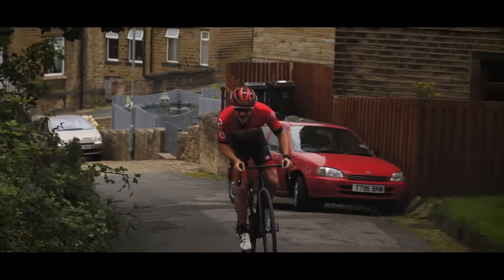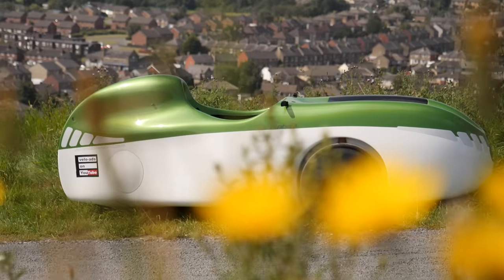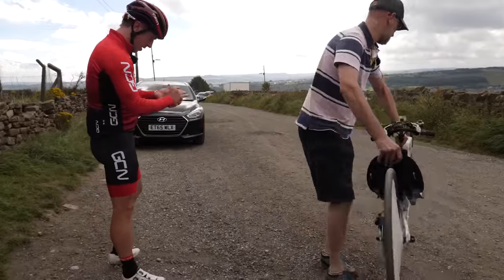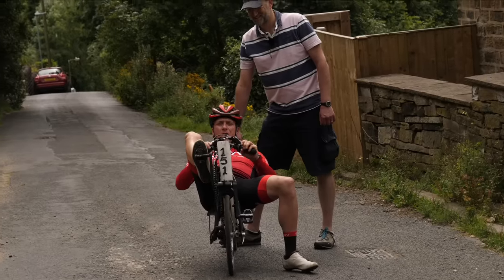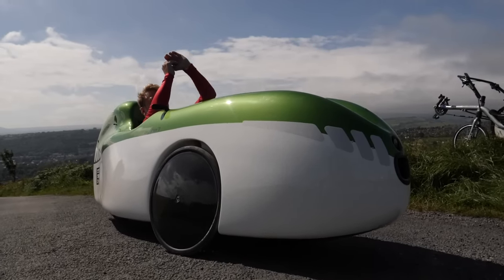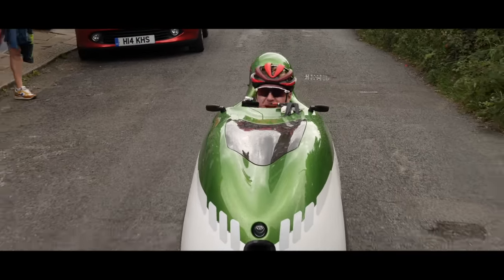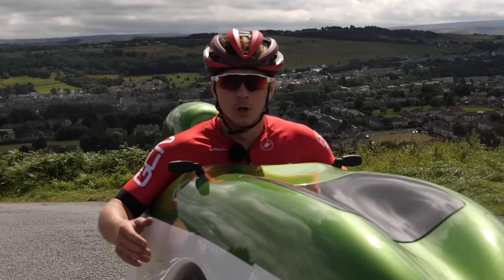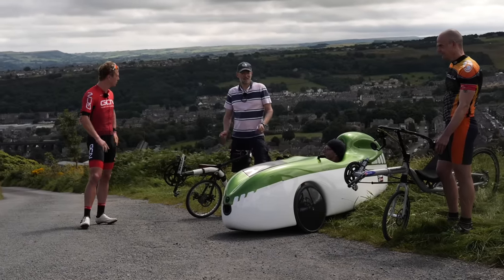Recumbent Bike Vs Killer Hill - Will It Climb?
Recumbent bicycles are pretty fun to ride, not to mention fast, but how do they cope on steep climbs? Hank is used to suffering on a road bike, but how will he fare in this killer hill climb challenge? Watch to find out if lying down really is the right way to face a challenge!

Would you like to have a go on a recumbent?

If you'd like to contribute captions and video info in your language, here's the

ES_A New Life - Difluent
ES_BuzzWorthy - _91nova
ES_Coffee to Go - Alexandra Woodward
ES_Endless Possibilities - August Wilhelmsson
ES_Hurt You Anymore (Instrumental Version) - CLNGR
ES_I Like Your Suit - Ava Low
ES_Leap of Faith - Edgar Hopp
ES_More Scrubs (Instrumental Version) - Pandaraps
ES_Night of the Drowned - Dream Cave
ES_Night Stalker - Wave Saver
ES_Running for a Long Time (Instrumental Version) - Marc Torch
ES_Seconds Into Months (Instrumental Version) - MNDLSS
ES_Short and Sweet - Pure Indigo
ES_Skipping Class - Birdies
ES_Yuma - Van Sandano